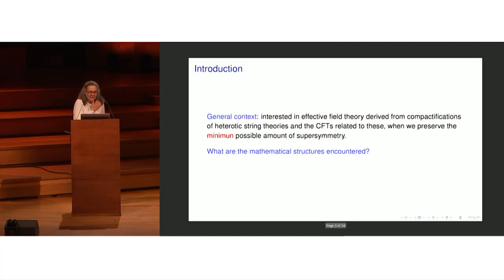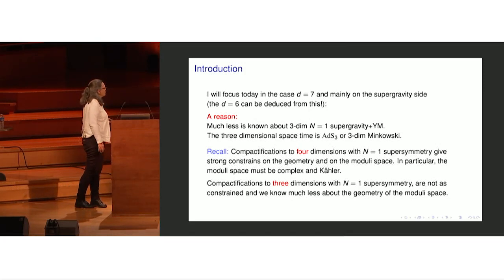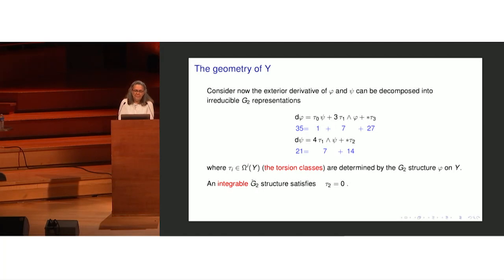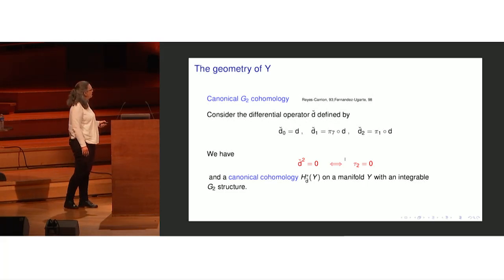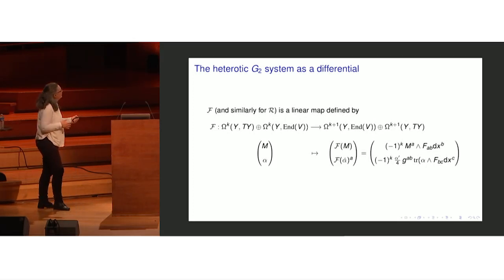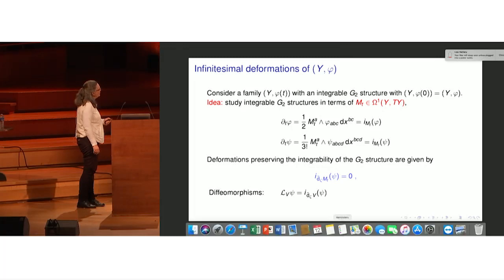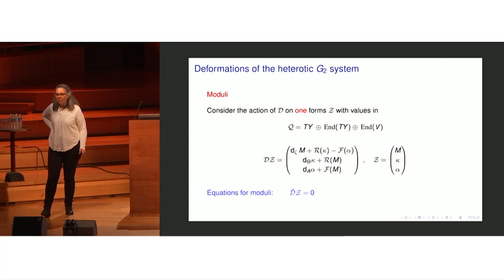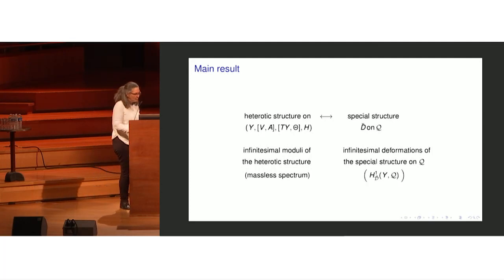Xenia de la Ossa - Moduli spaces in heterotic string theory